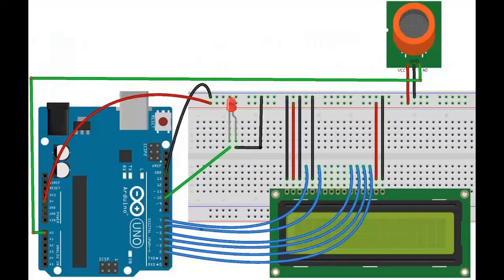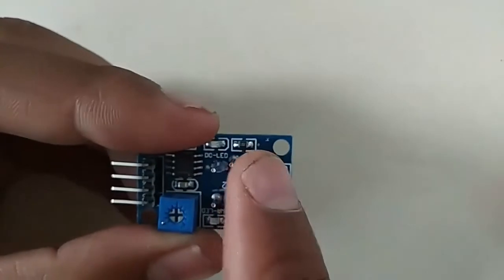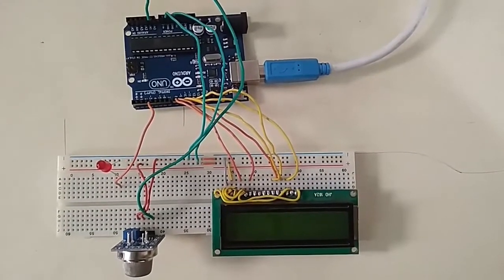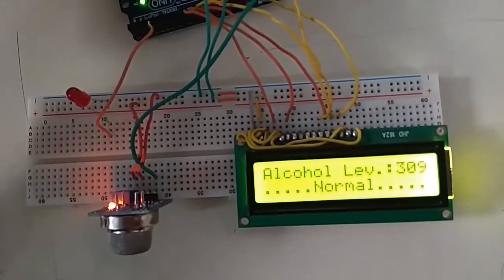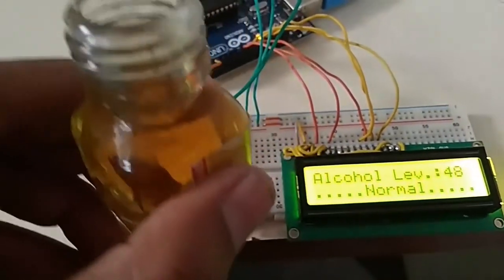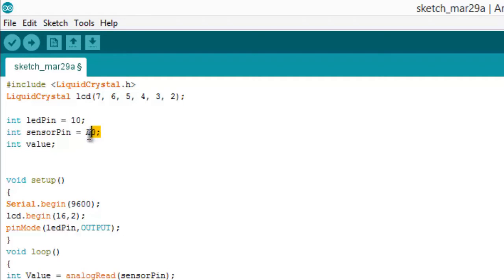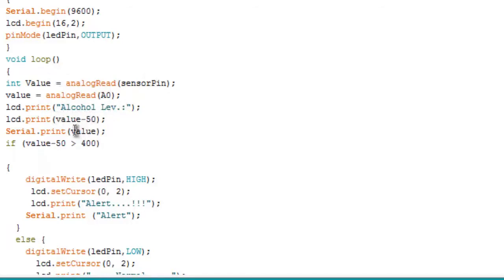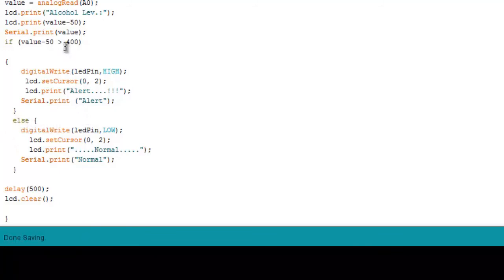Alcohol Level Meter Breathalyzer using Arduino & MQ-2/MQ-5/MQ-135 Sensor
In this project we have designed Alcohol Level Meter using Arduino & MQ-135 Alcohol/Gas Sensor for measuring the level of alcohol in human breathe. Simply we have interfaced MQ-135 Gas Sensor module with Arduino and 16*2 LCD module for display. The alcohol/Gas sensor we used is the MQ-135 sensor. This is a sensor that is not only sensitive to alcohol, particularly ethanol, which is the type of alcohol that is found in wine, beer, and liquor. Instead of MQ-135, you can use MQ2, MQ3, MQ5 modules as well. Basically, they all have similar functions.

This type of sensor circuit can be used as a breathalyzer to check a person’s blood-alcohol level. Just as we exhale carbon dioxide when we breathe out, we also will breathe out some alcohol if we have alcohol in our blood. Any glucometer device can measure this alcohol content. The more ethanol in your blood, the more there is in the air on exhalation. This alcohol content gives a good indication of if a person is drunk and how drunk they are.
The amount of alcohol exhaled into the air is proportional to the amount of alcohol that will be found in a person’s blood. Alcometers use a built-in formula to estimate blood alcohol content from the exhaled air alcohol content.